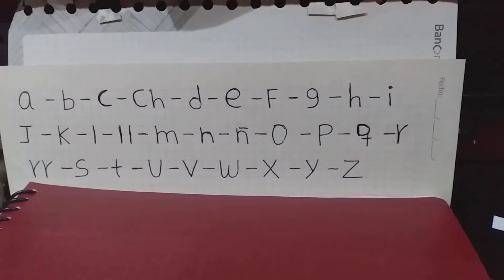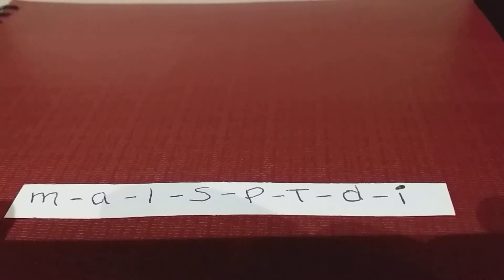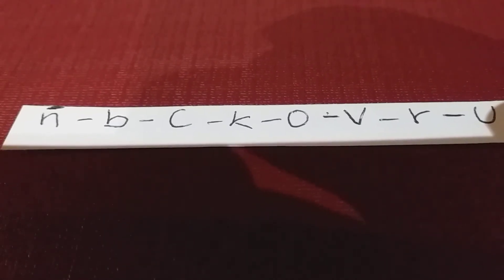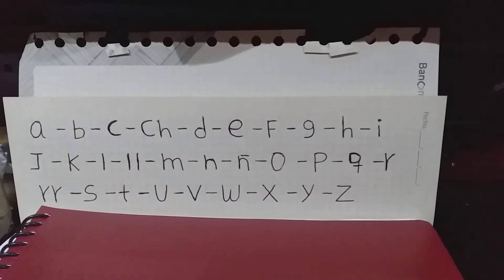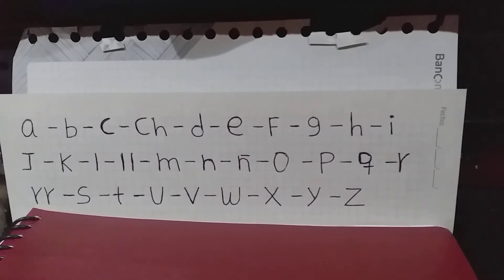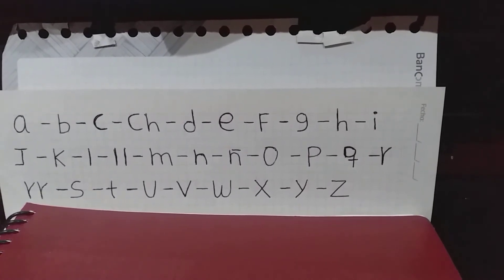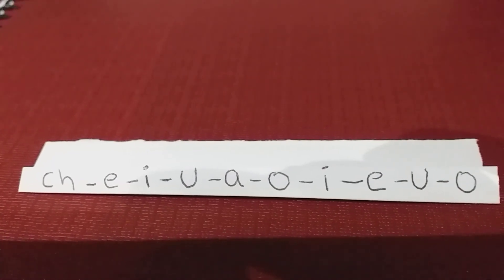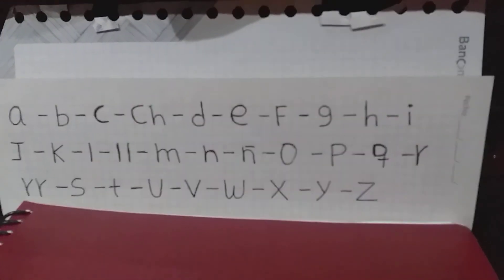Spanish alphabet exercice